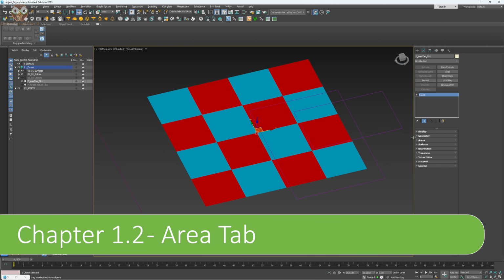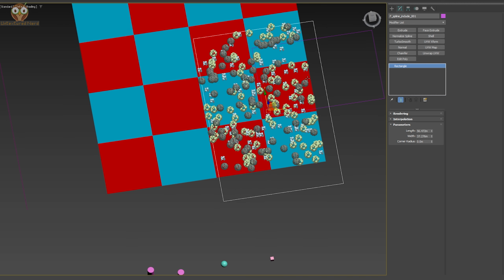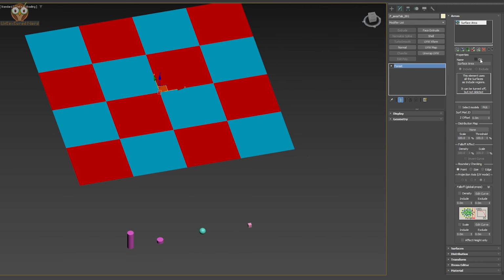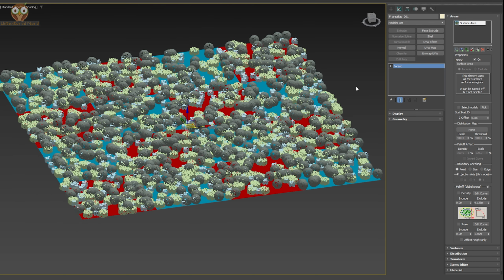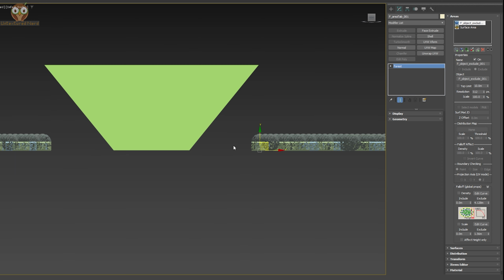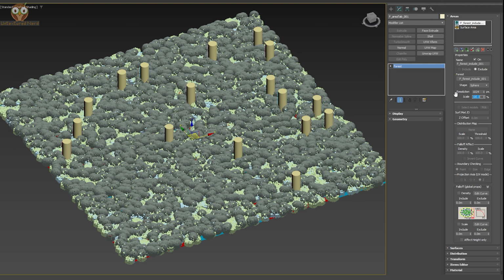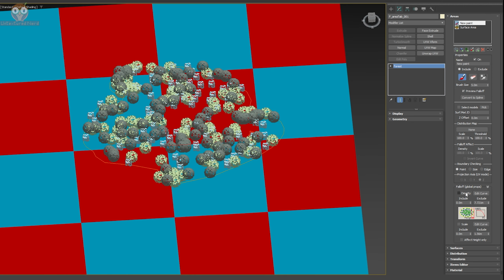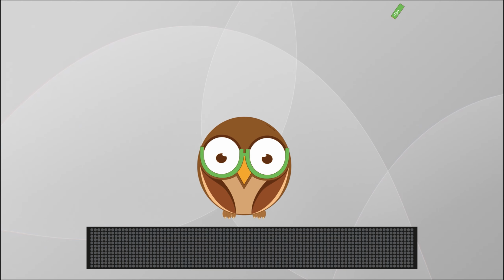Forest Pro Fundamentals - Chapter 1.2 - Area Tab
"Forest Pack is the most powerful scattering plugin on the market for 3ds Max. It provides a complete set of tools for scattering and art directing scene assembly, capable of rendering huge amounts of geometry."

This beginners course is meant for people at all levels, be it a complete beginner or people who need a refresher. I hope you can learn lots from it and progress your hobby or career.

00:00 - Introduction
00:56 - Adding Splines Include
01:55 - Adding Splines Exclude
02:14 - Surface ID's
03:26 - Adding Objects
04:54 - Adding Forest Objects
06:07 - Paint Layers
07:17 - Outro